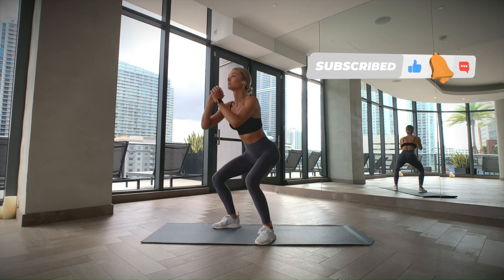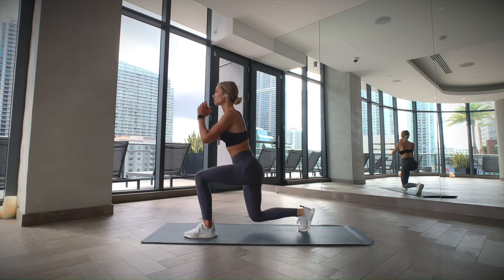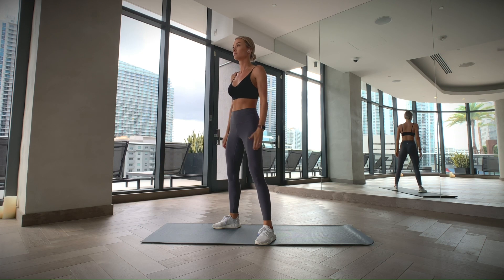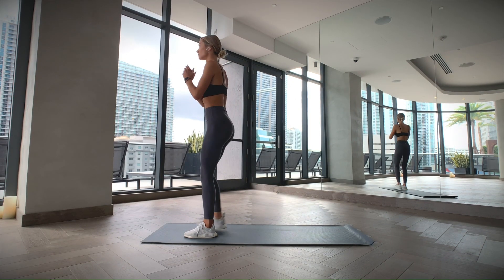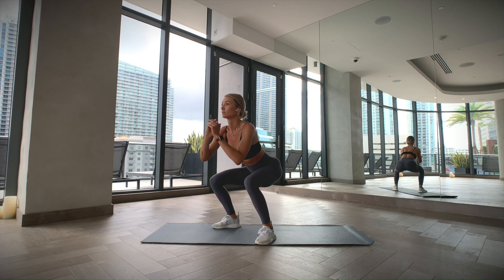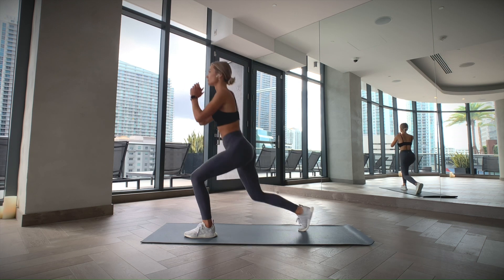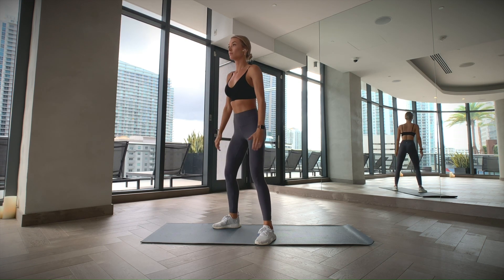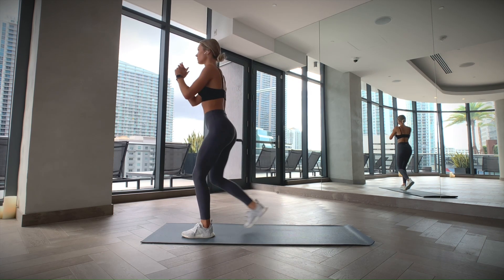Anytime Fitness - 10 Minute Fitness Workout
This video features 4 short fitness exercises, repeated 4 times for a quick and pleasant anytime fitness within your day and If ten minutes is not enough for you, then repeat this video as many times as you wish. There are multiple combinations, it's your choice. This particular video focuses mainly on the 'full body', to help exercise and stretch your way to a better day. There's plenty of time to learn other fitness exercises, with lots of different combinations to exercise and stretch other parts of the body. Emily is a very experienced Fitness professional that performs these exercises perfectly and explains their process in a precise and understandable way.

Please take your time when trying these exercises, as not to overstretch muscles and ligaments  causing yourself pain and discomfort.

If you like this video, please Subscribe (it's free), like and follow for more and pass this on to friends and colleagues that you think may benefit from these Fitness exercises.